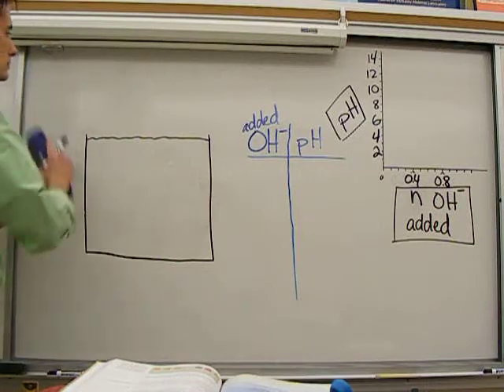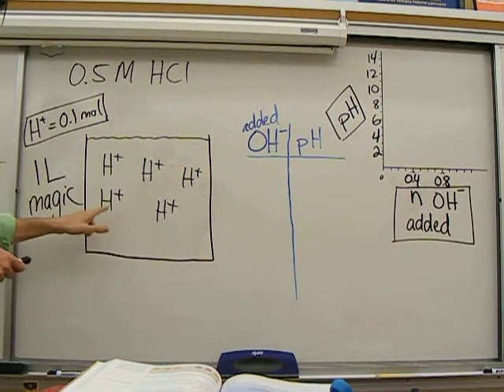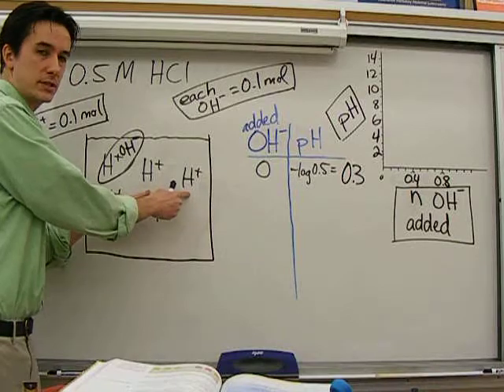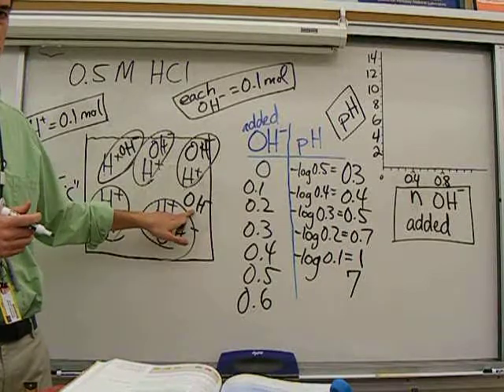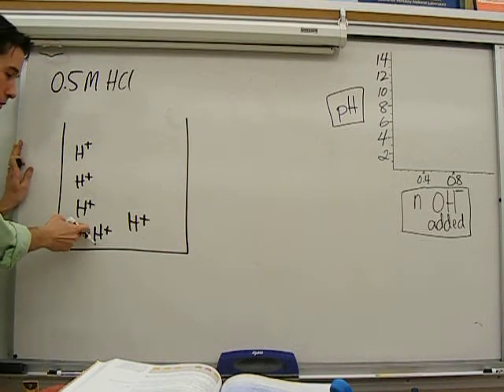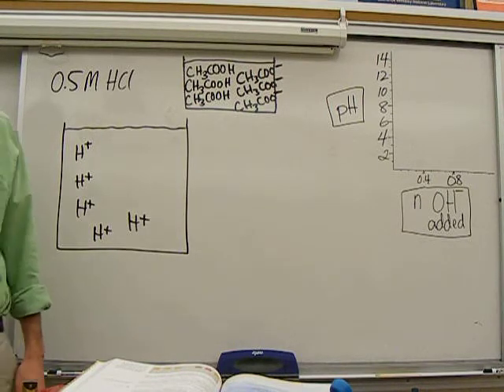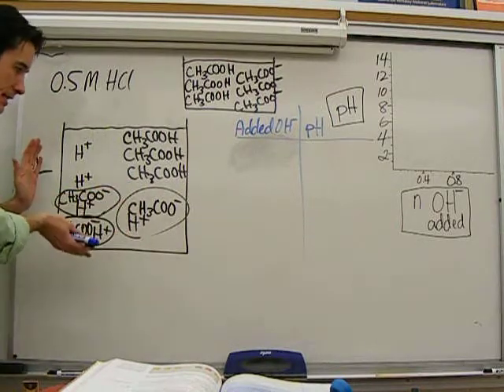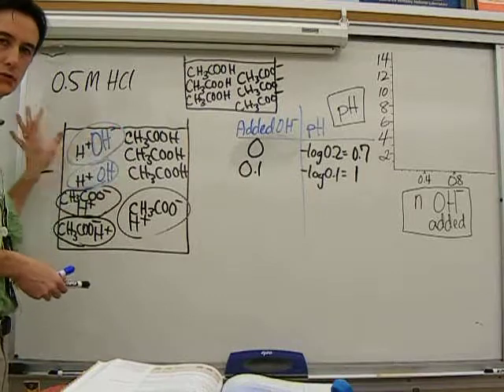15.01 Acids Bases Titration Curve